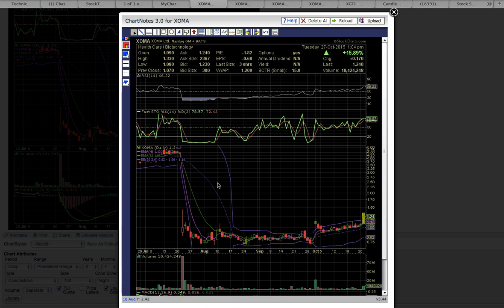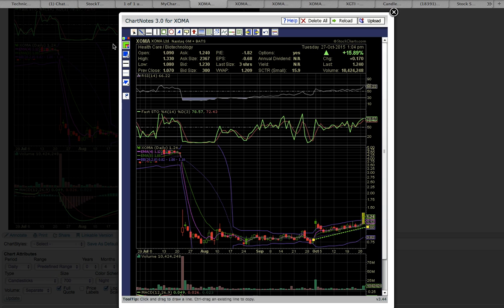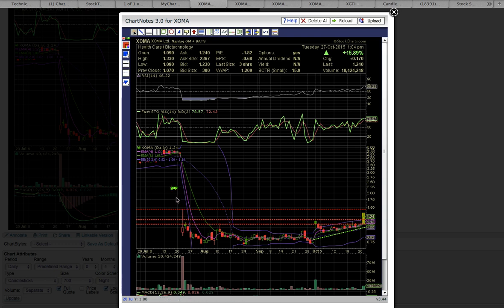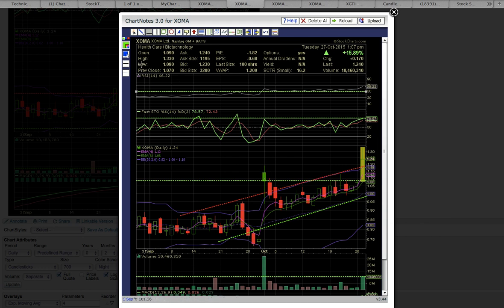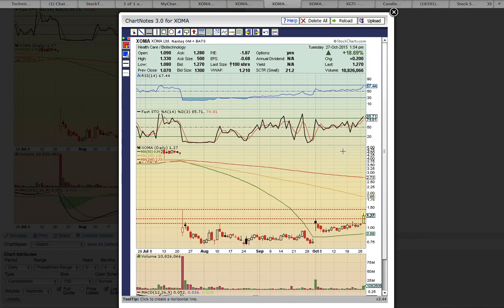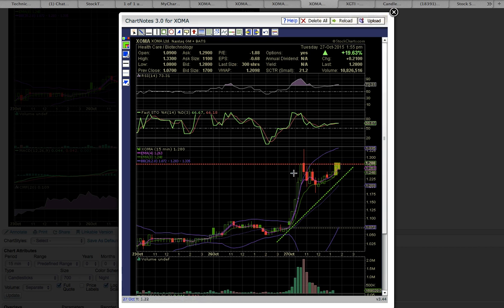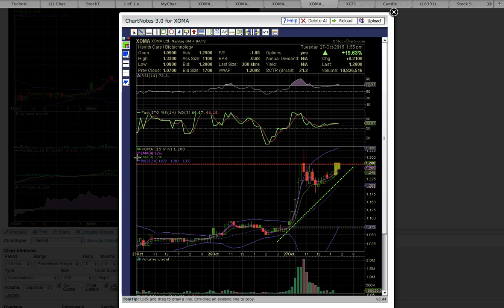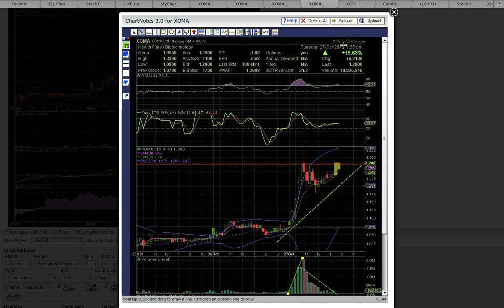$XOMA Chart - MyChartCoach.com Technical Analysis Video -